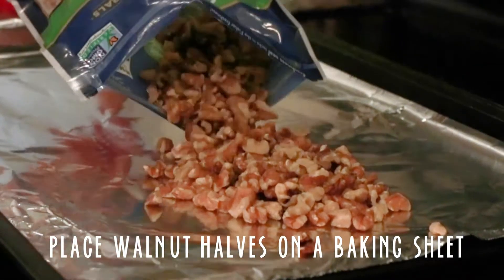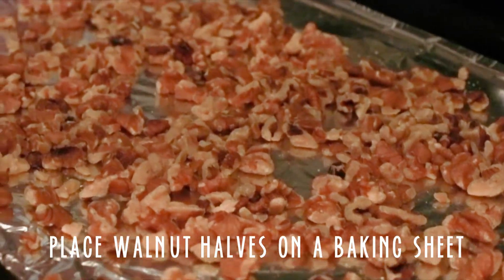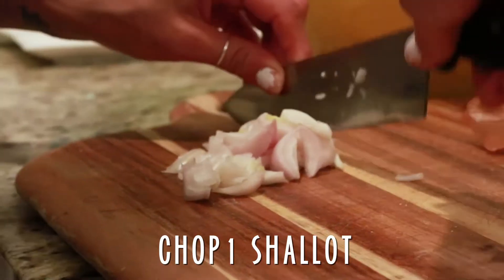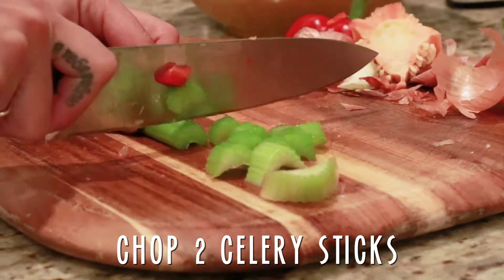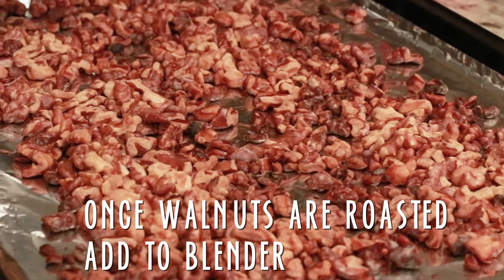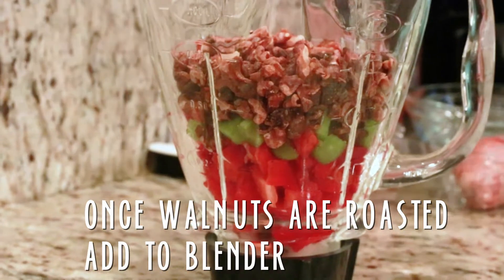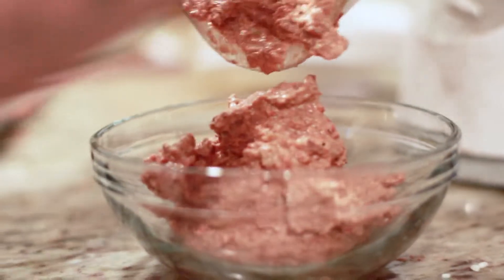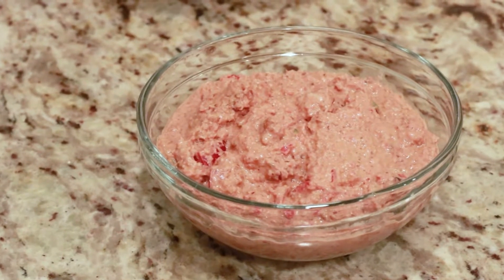Quick & Easy Vegan Tuna Substitute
This is a super simple recipe for a Vegan Tuna Substitute!

Ingredients :
1 Shallot
1 Red Bell Pepper
2 Celery Stocks
1 Cup of Walnut Halves

Directions:
1. Place 1 cup of walnut halves on a baking sheet, spread out evenly.
2. Roast in oven for 15 minutes at 400 degrees
3. While Walnuts are roasting, chop up the rest of the ingredients
4. Place everything in the blender, and blend until smooth
It's ready to serve!

It may look similar to cat food but it's great on toast or in sushi! Let us know how this recipe worked for you!